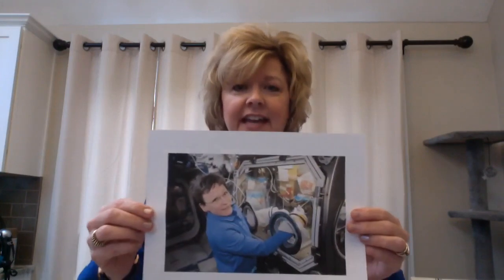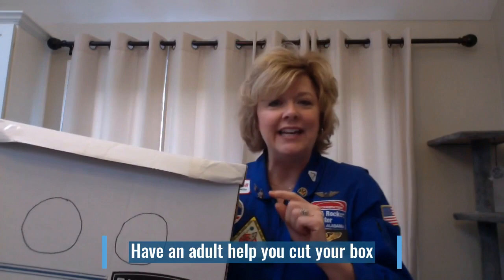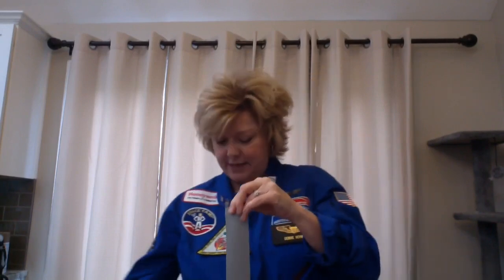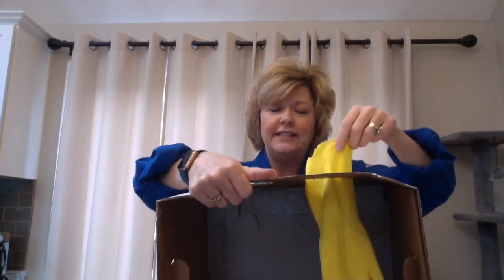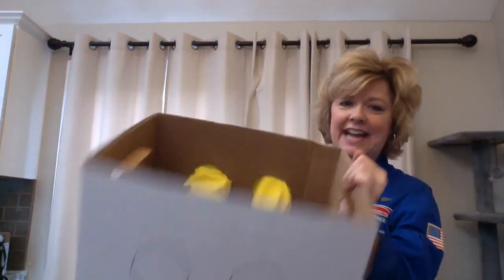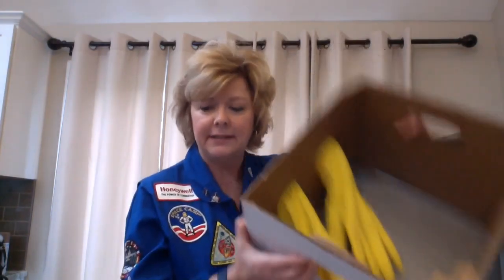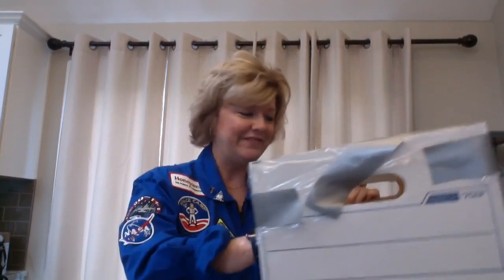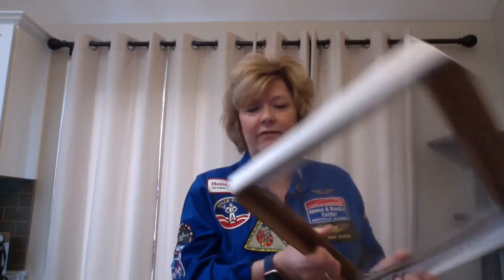Pittsburgh STEAM Station: Episode 27, NASA Glove Box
How do astronauts conduct experiments in space? Find out, and learn how to make your own glove box!